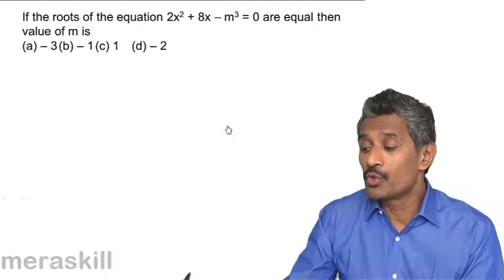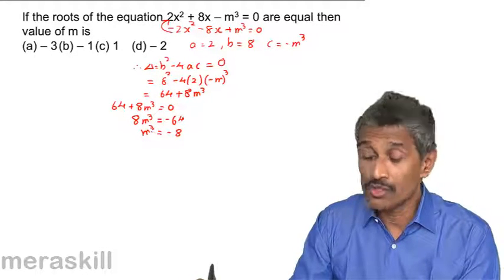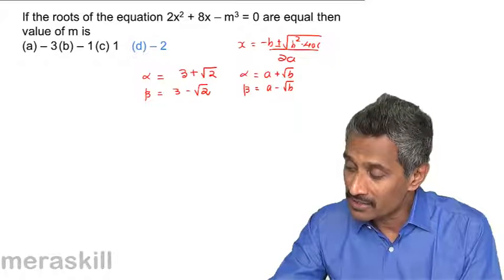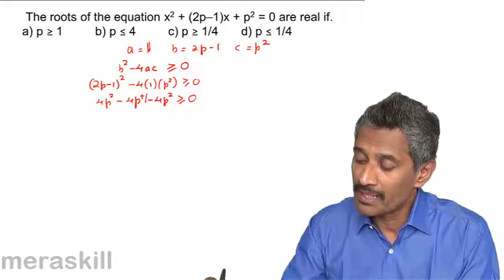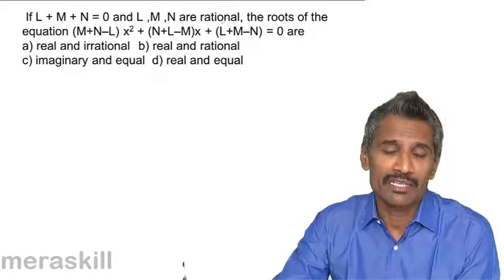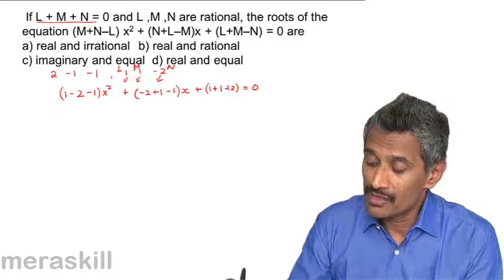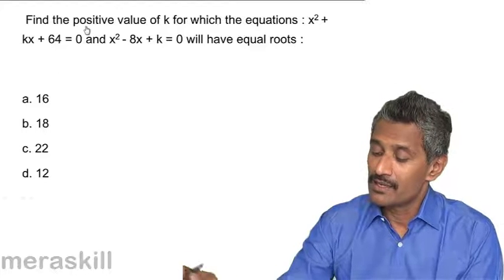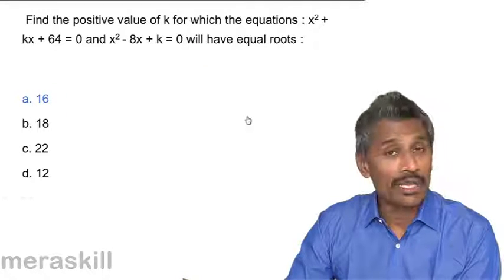Problems on Nature of Roots | Equation | CA CPT | CS & CMA Foundation | Class 11 | Class 12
Problems on Nature of Roots, Learn Equation, Simple Equation, Simultaneous Equation with 2 and 3 variables, Cubic Equations, Equations and Coordinate Geometry.